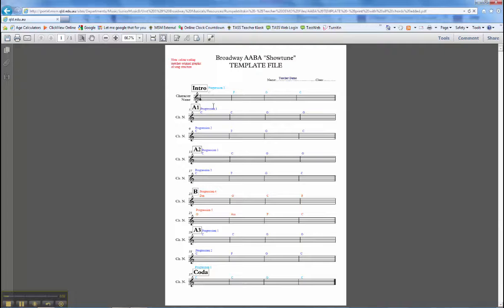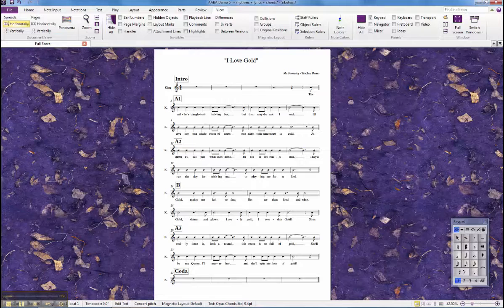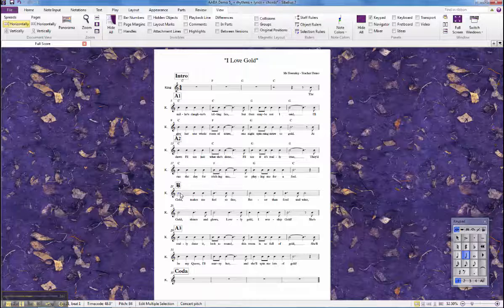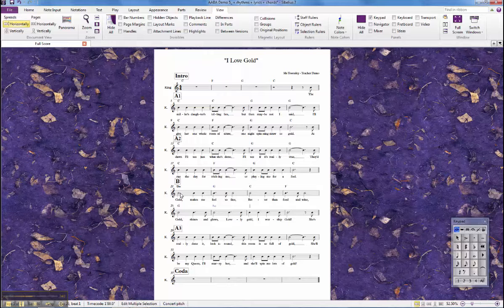Typing Guitar Chords Names above Melody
Sibelius Guitar Chords - Ctrl-K shortcut